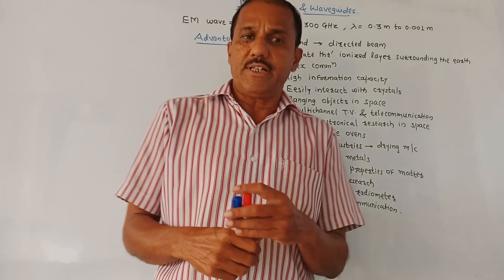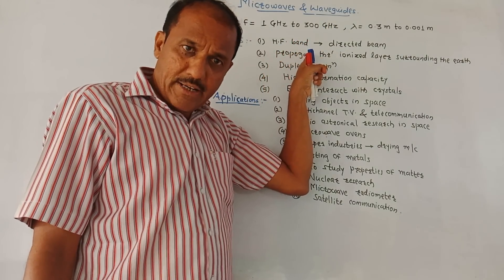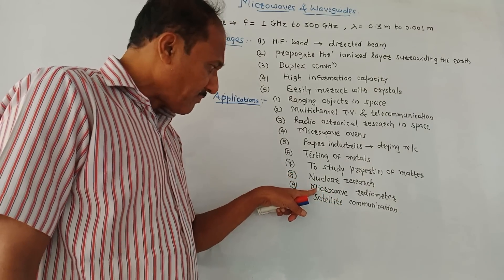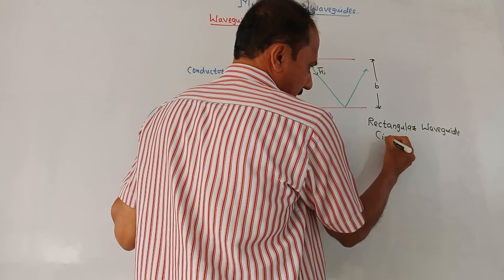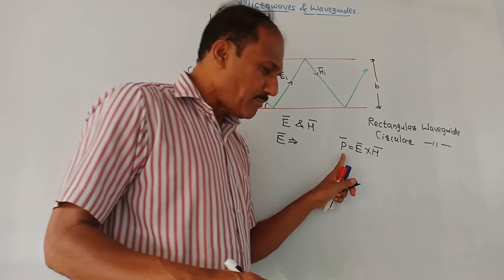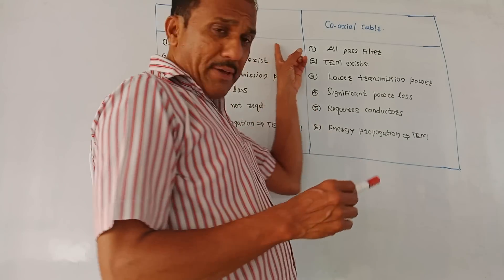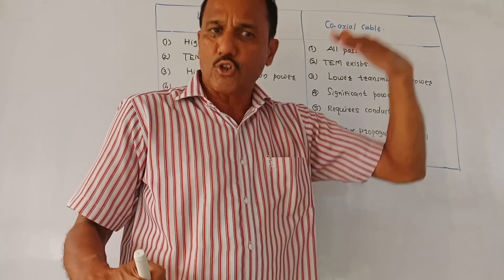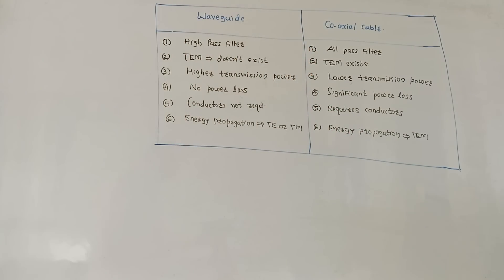Microwaves and Waveguides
This video outlines the benefits and uses of microwaves.  It also delves into microwave waveguides and compares them to co-axial cables.